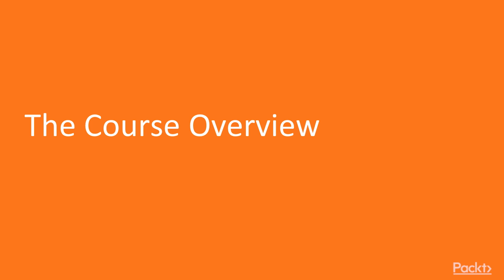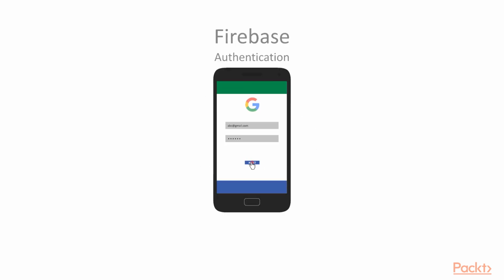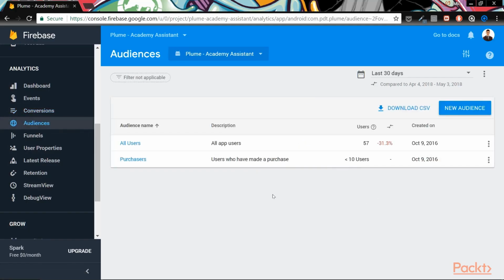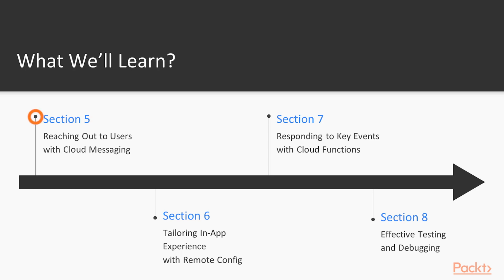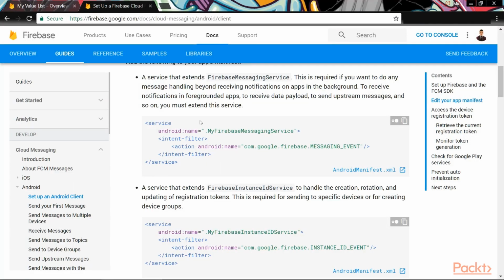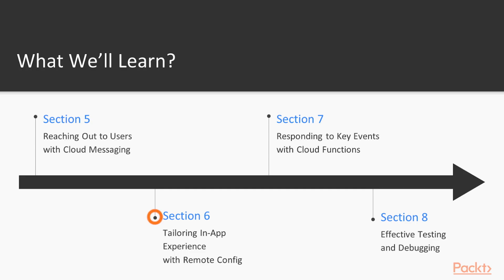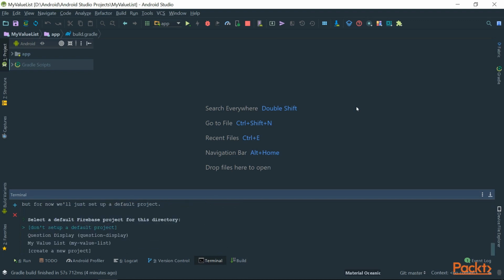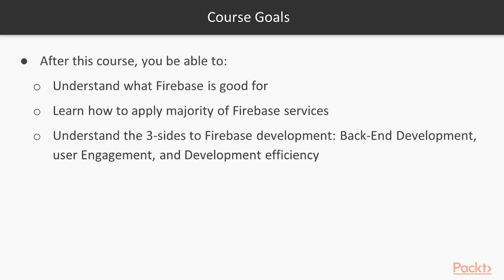Firebase for Android Development : The Course Overview | packtpub.com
This video tutorial has been taken from Firebase for Android Development. You can learn more and buy the full video course here